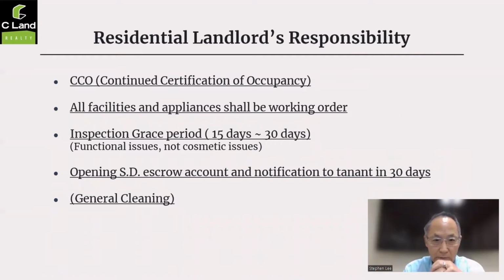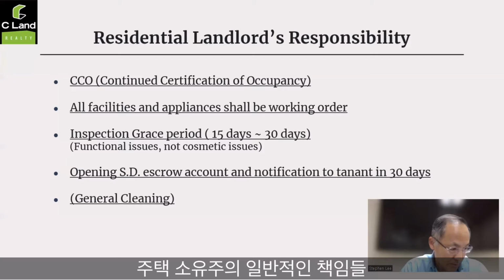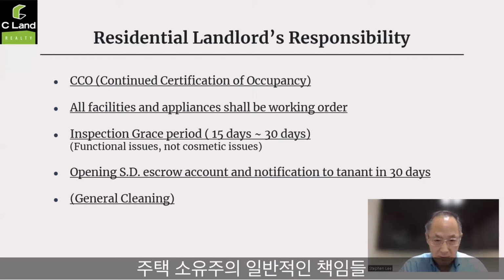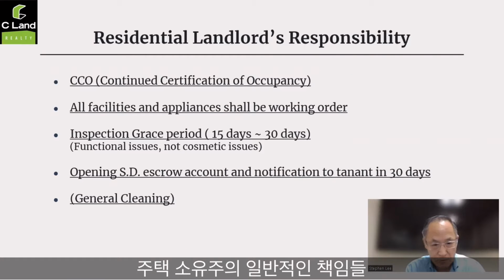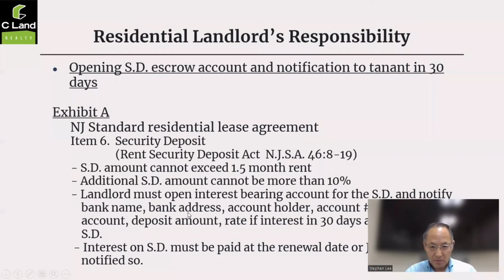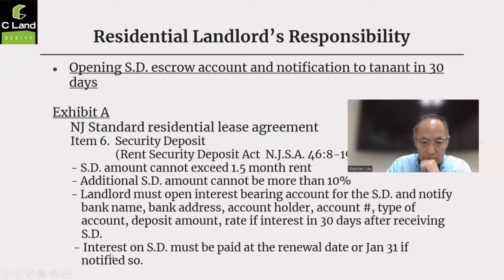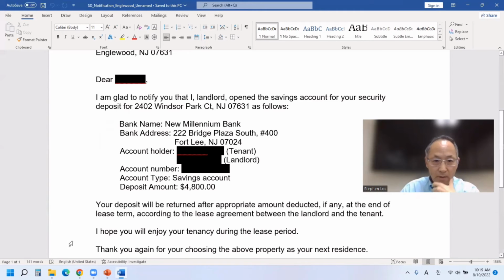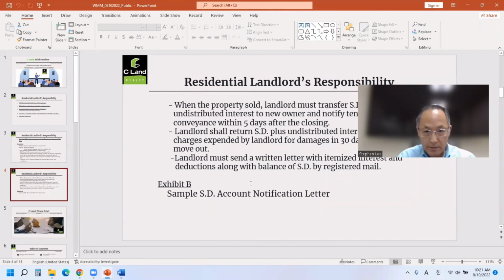[C Land Real Estate News-C Land 미니 세미나] 08/10/2022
시큐리티 디파짓에 대한 주택소유주의 책임